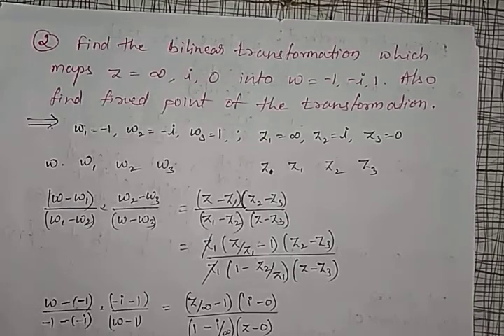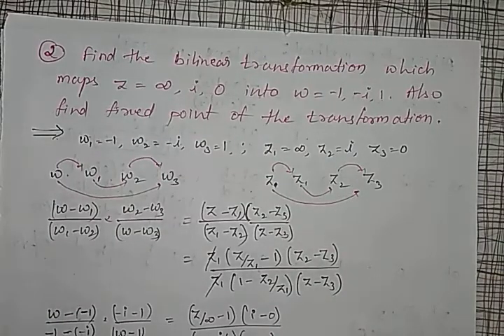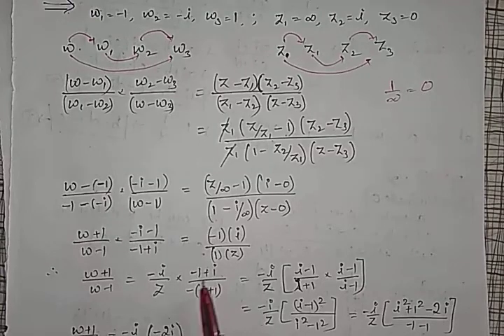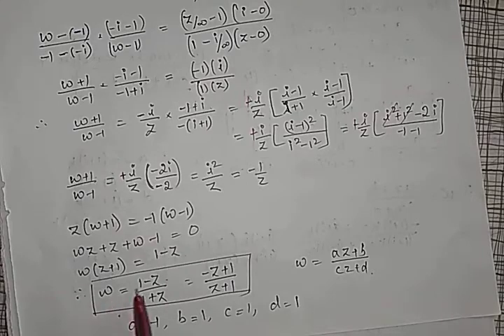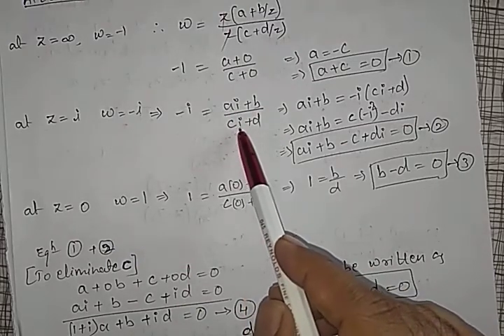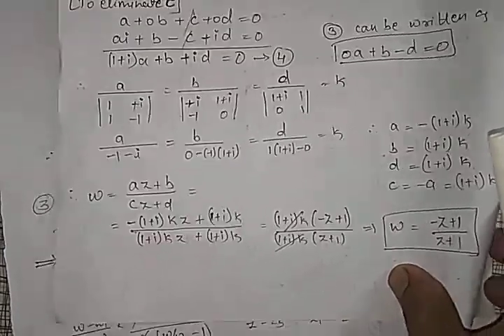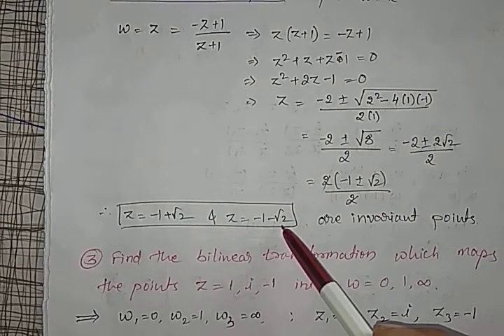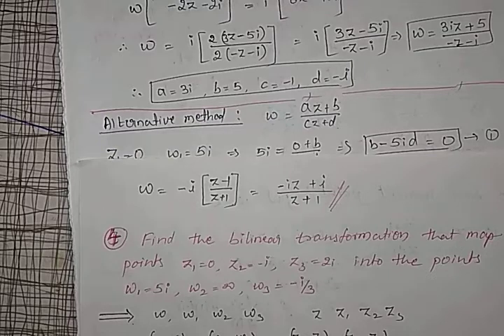Solved problems on Bilinear Transformation of a Complex functions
In this video problems on bilinear transformation are explained with different methods where variables or images are containing infinity.